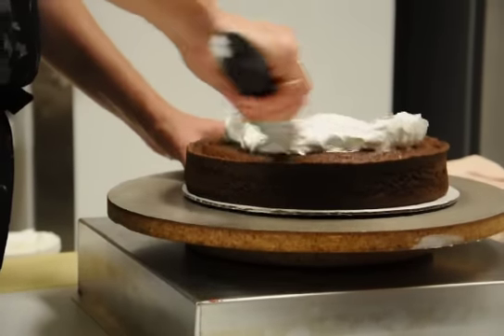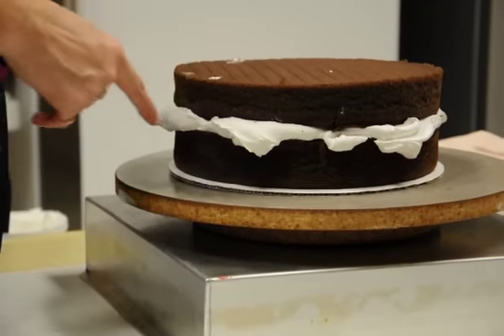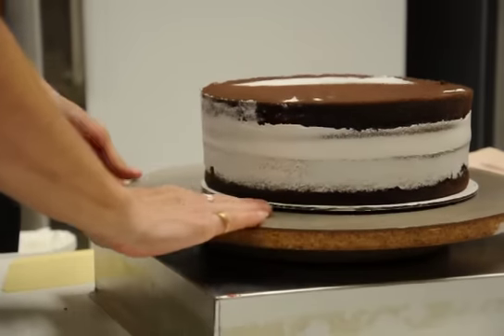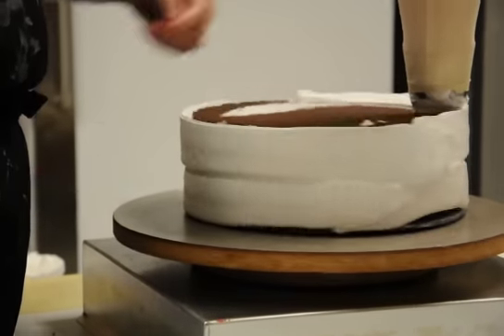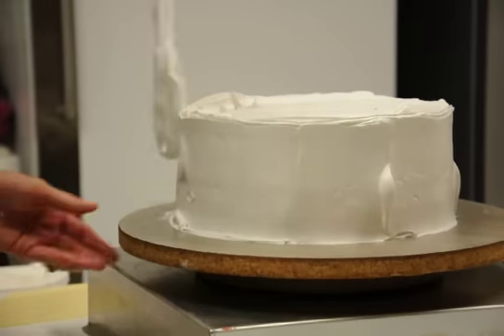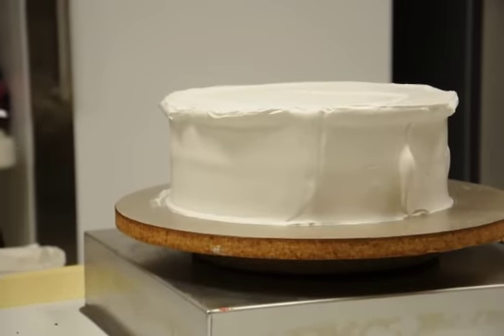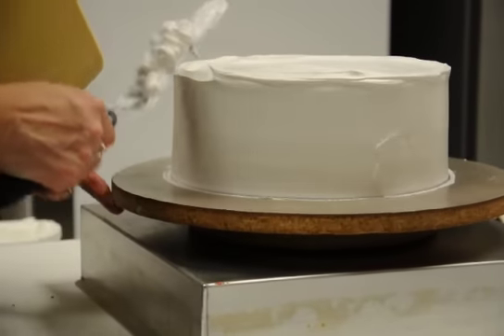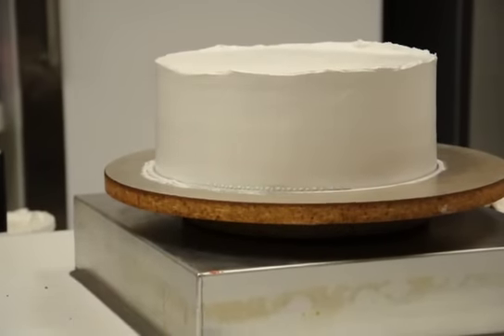How to smooth icing on a cake by ShopBakersNook.com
How to put frosting on a cake. This video will show you how to ice a cake in buttercream icing.